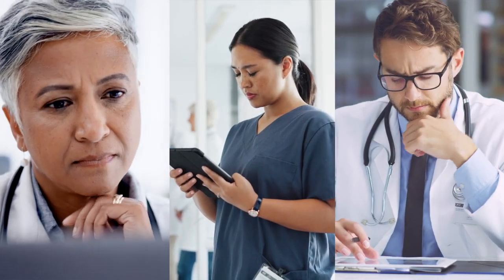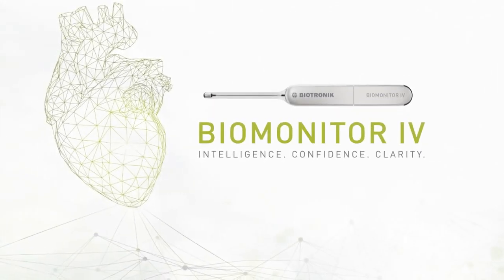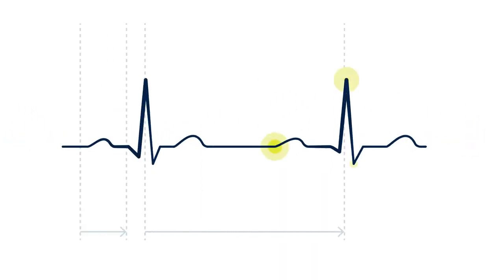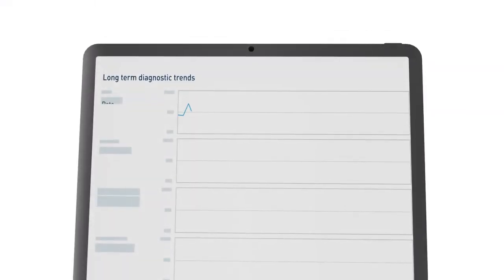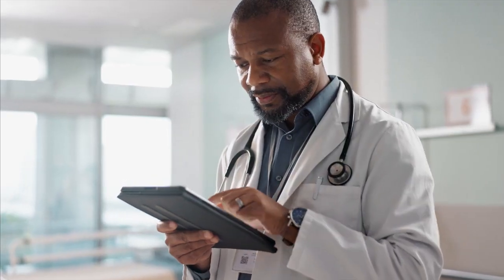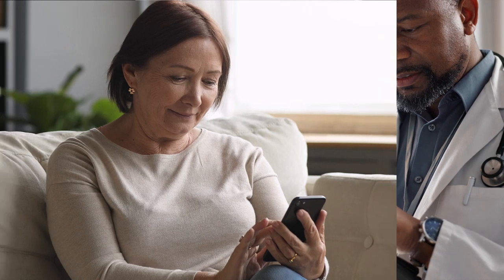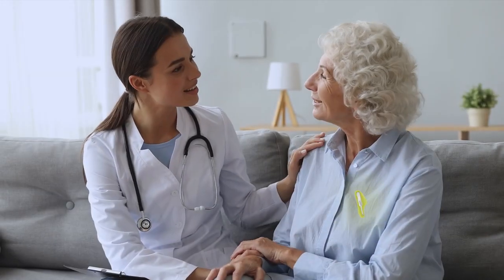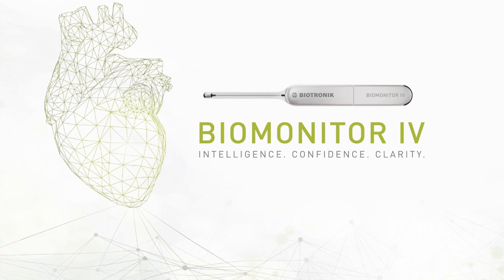BIOMONITOR IV Insertable Cardiac Monitor – Intelligence. Confidence. Clarity.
Clinicians are challenged by limited time, and the intelligent technology in BIOTRONIK’s latest insertable cardiac monitor (ICM) can help achieve timely and accurate diagnosis to focus on what’s most important – the patient.
BIOMONITOR IV with SmartECG leverages advanced algorithms and artificial intelligence to reduce false positive detections across all major arrhythmias. It is also the industry’s first to discriminate between premature atrial and ventricular contractions (PACs and PVCs) and clearly report burden over time. Reduce your review burden and benefit from Intelligence, Confidence & Clarity - with BIOMONITOR IV and SmartECG.